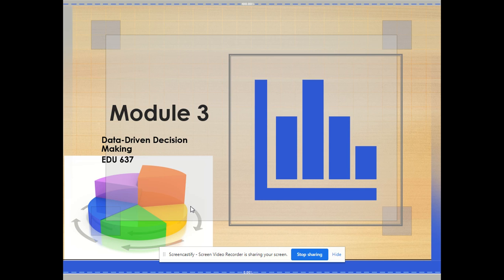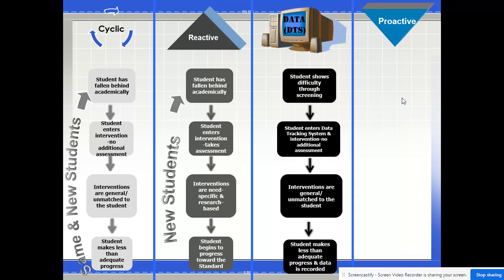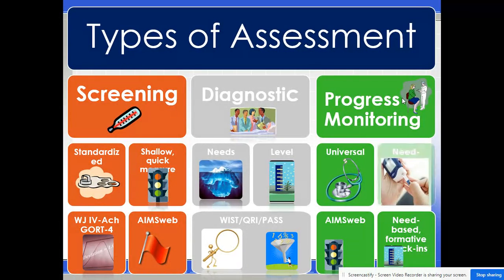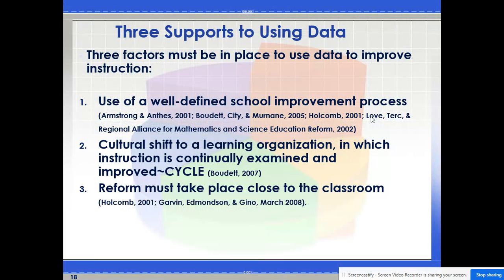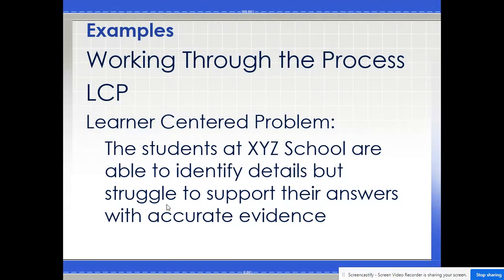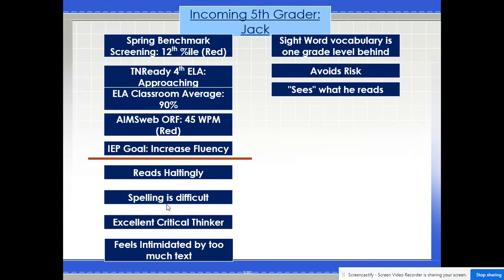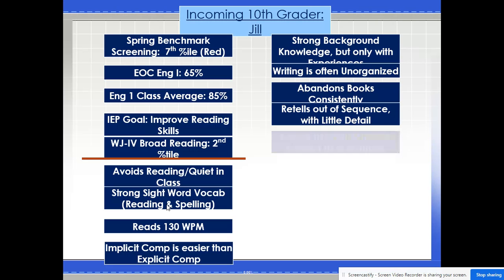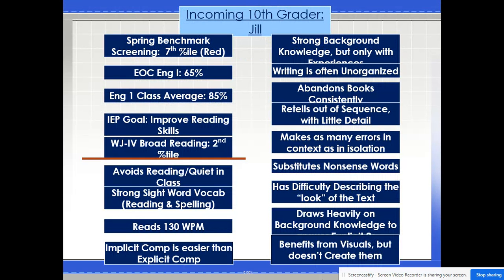Module 3_EDU637_Lecture